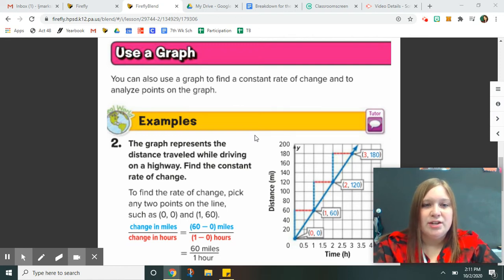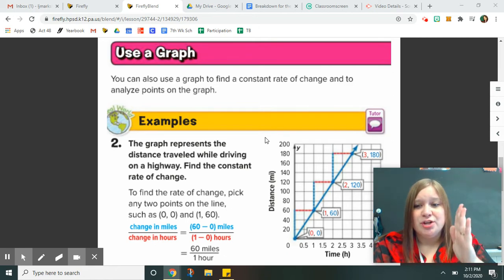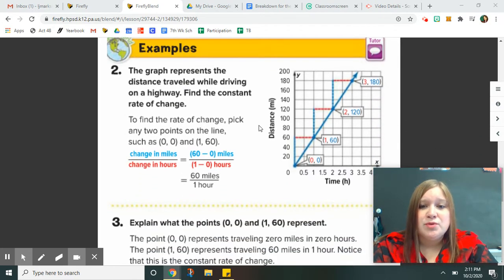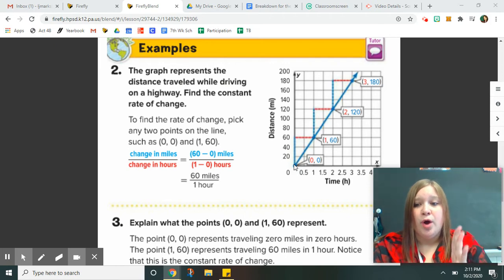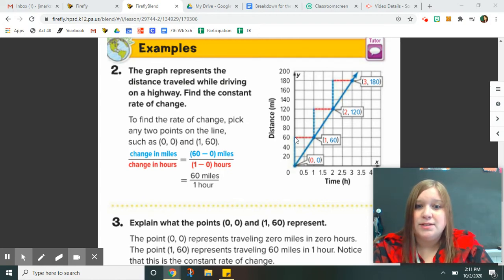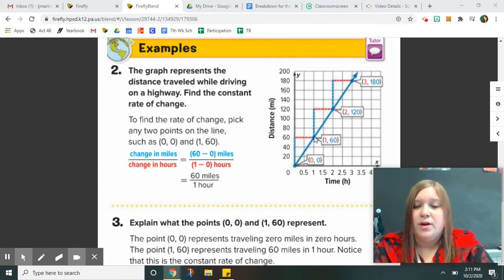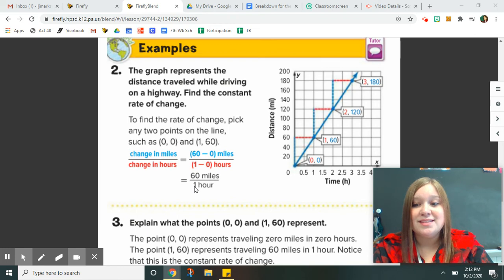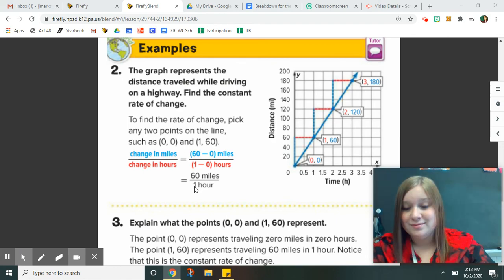Constant Rate of Change with Graphs